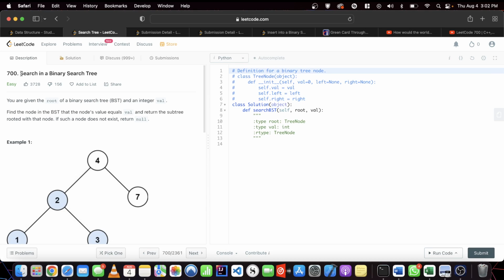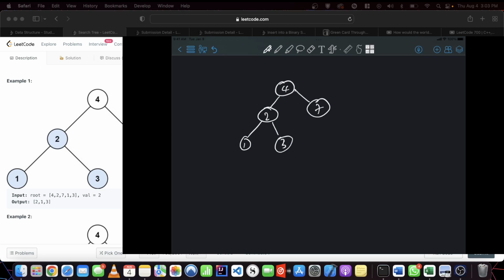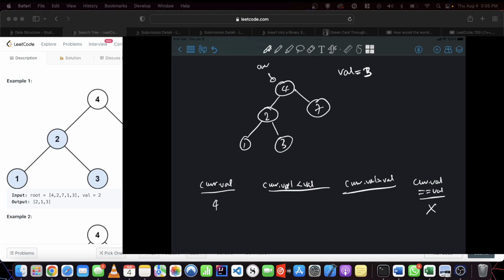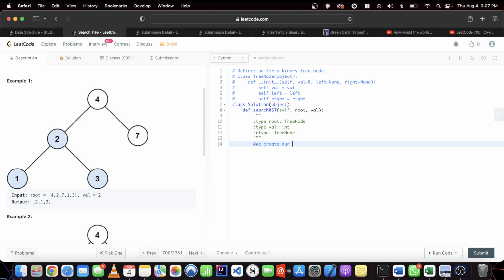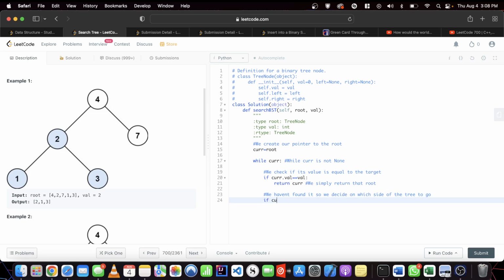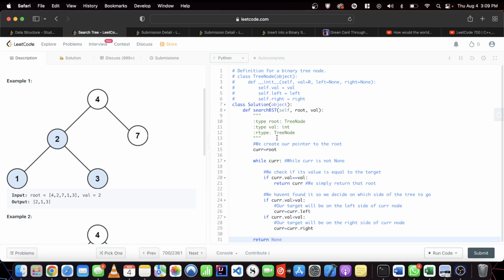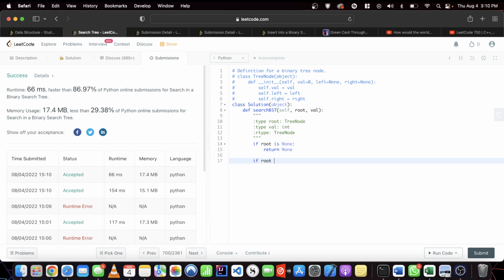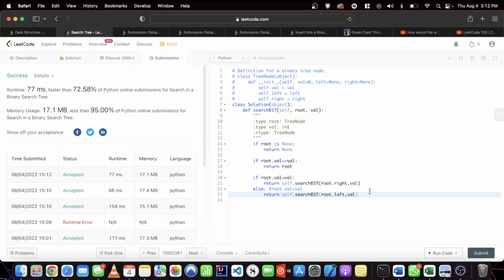LC 700 Search in a Binary Search Tree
constant space solution to popular leetcode question